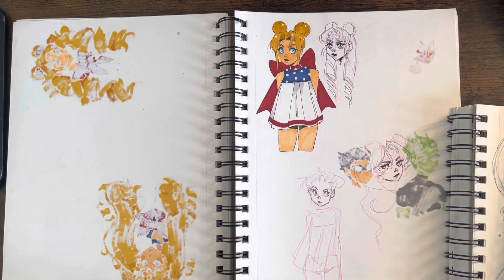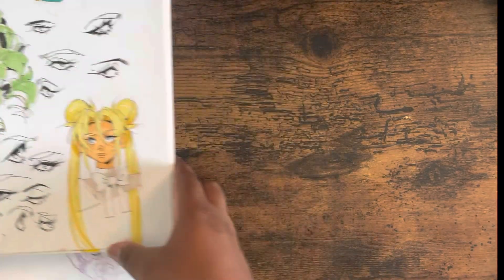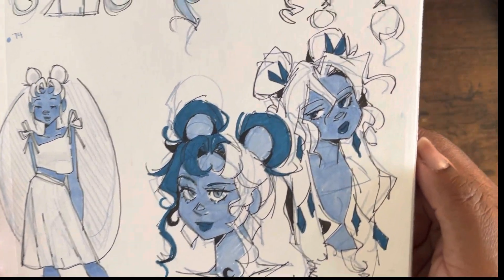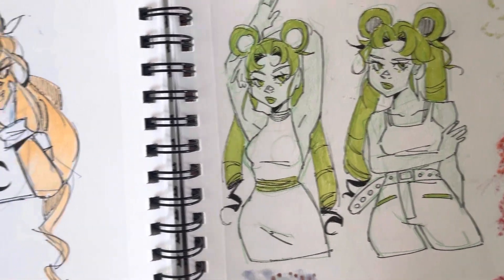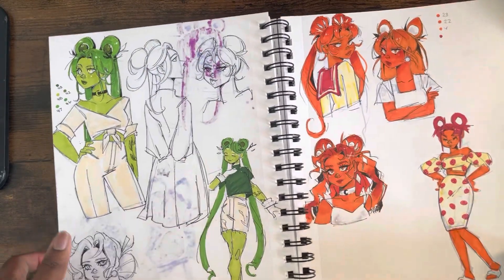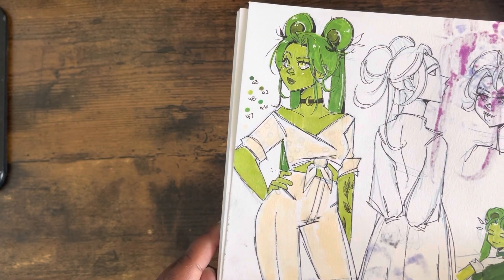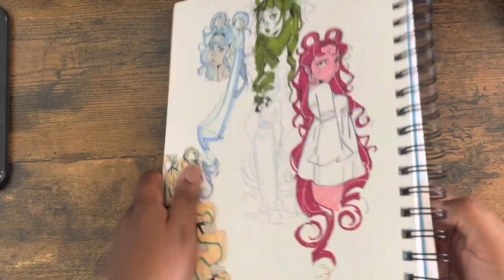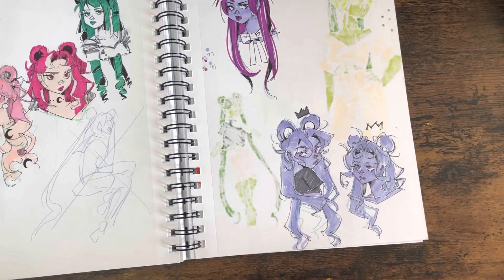Sketchbook tour: Sailor Moon-ish edition.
Drawing Sailor Moon, but it get progressively worse! I always end up drawing Usagi in every sketchbook.